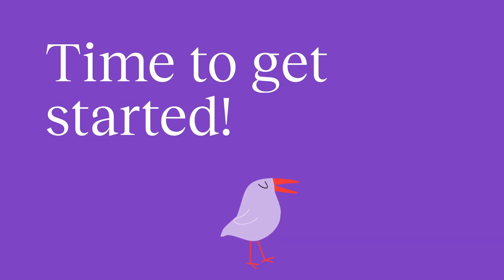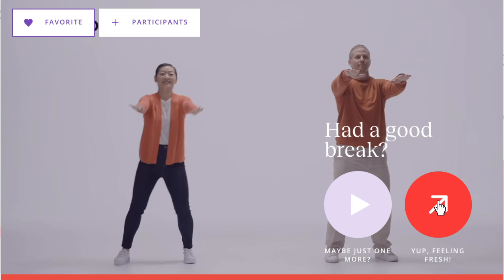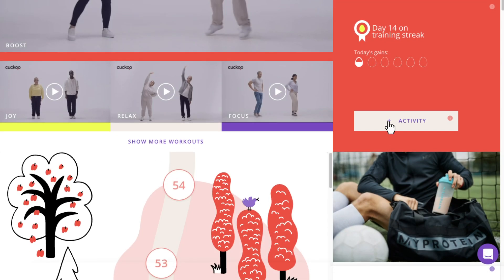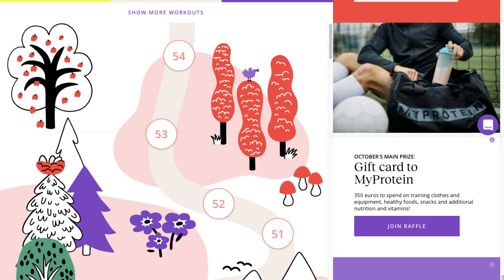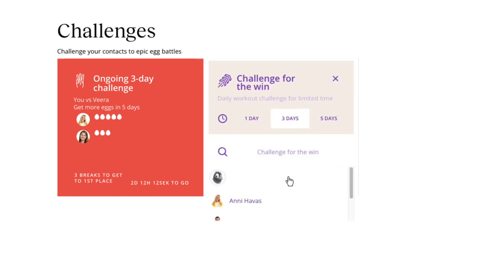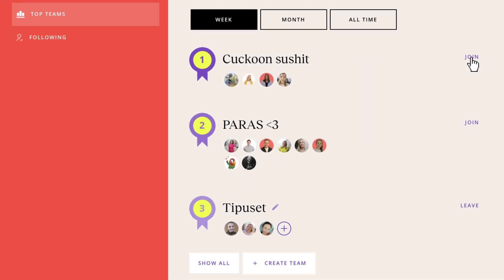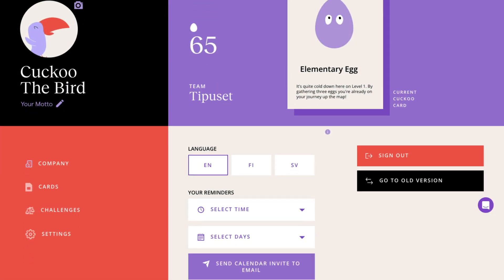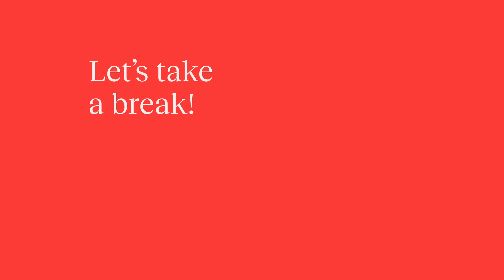Guide to Cuckoo app - EN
In this video we will show you how to use Cuckoo. Come take a look!